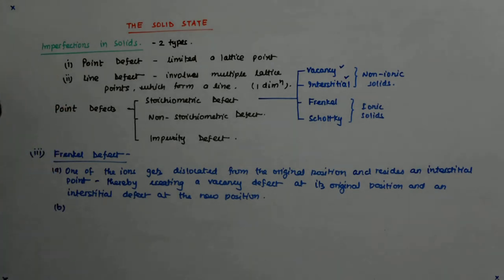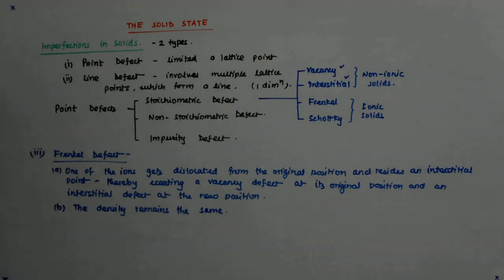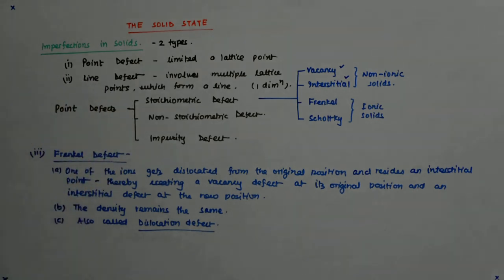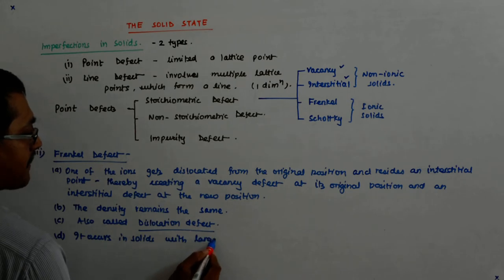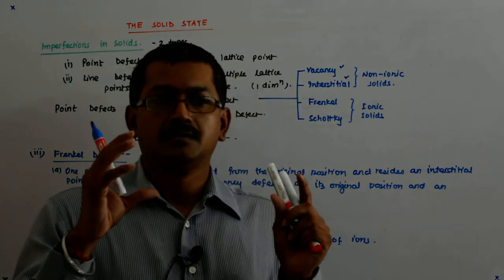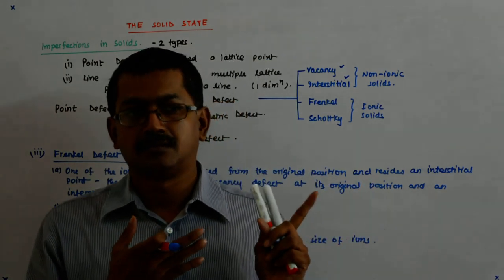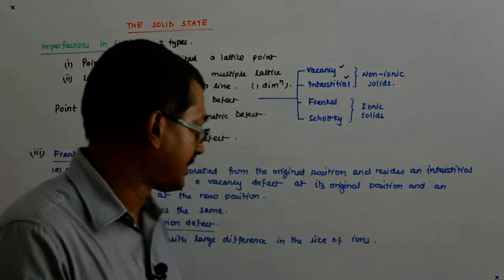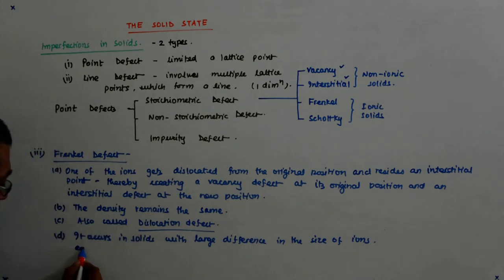The Solid State 32